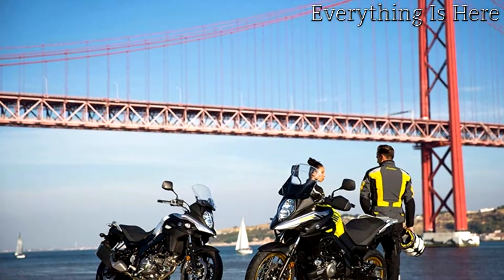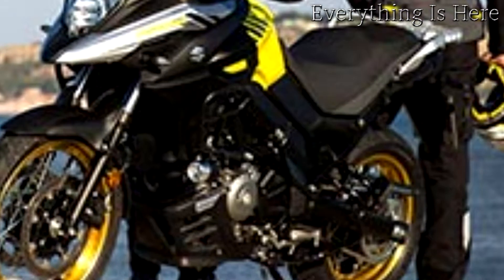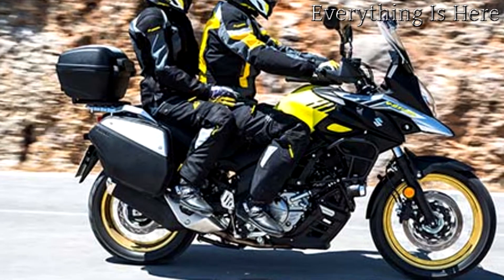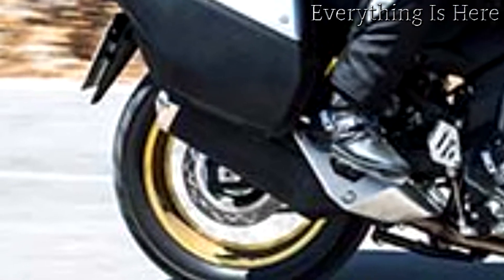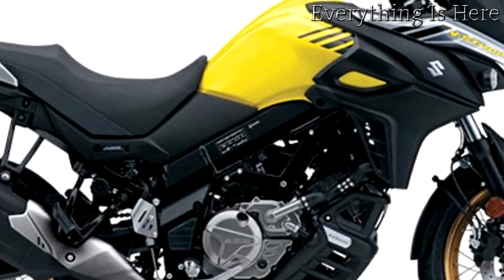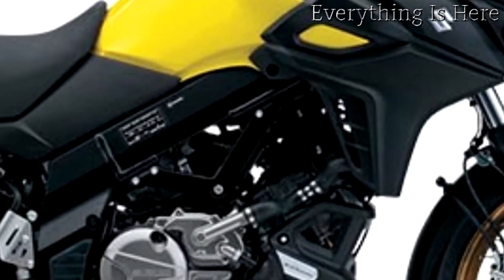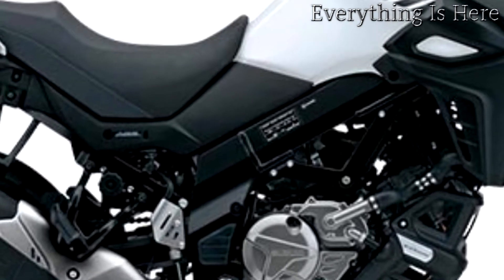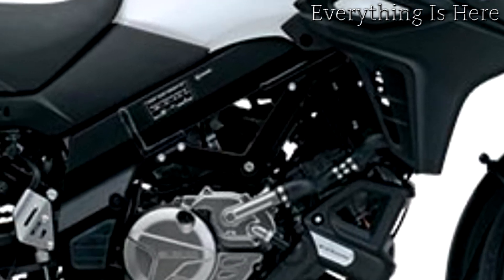2017 Suzuki V Strom 650XT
2017 Suzuki VanVan200c